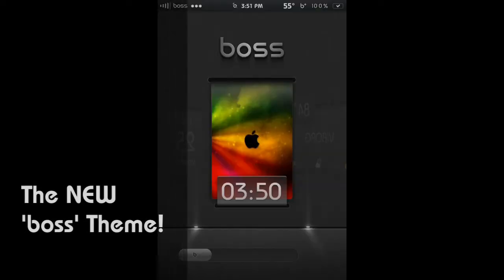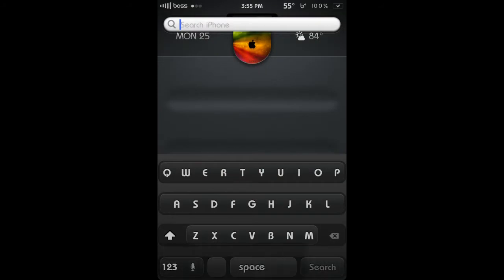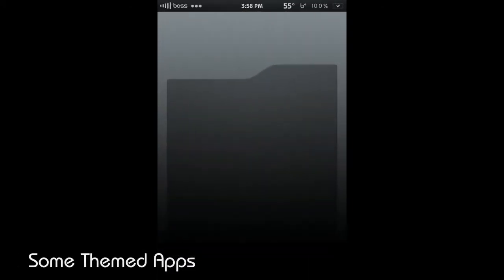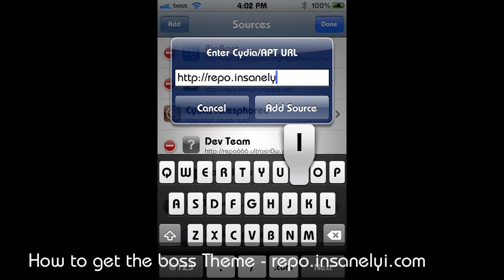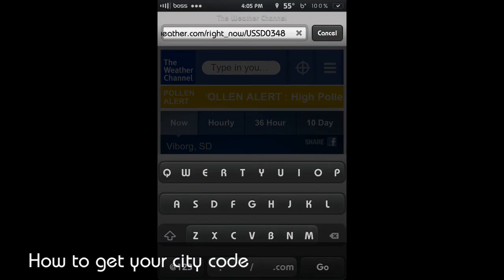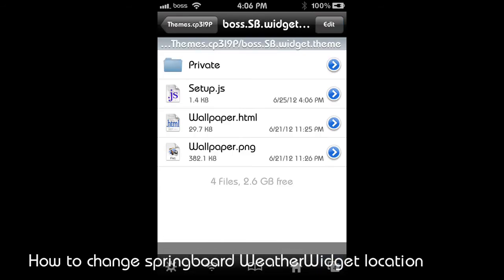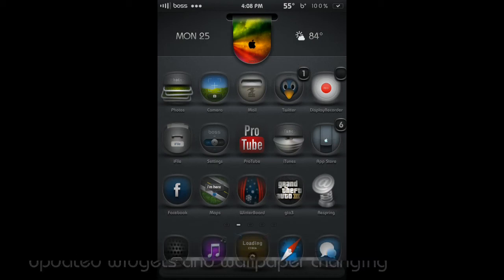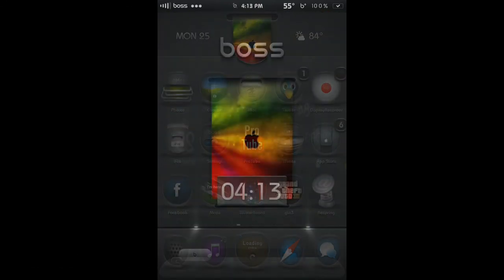Boss Theme from Cydia NEW TOP THEME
**New Boss Theme**
Things you'll need from Cydia:

-Boss.ios
-Boss ColorKeyboard
-Boss Zeppelin
-Boss LS TouchSpin

-Winterboard
-iFile
-Gridlock
-Five icon Springboard

This is a new theme from cydia that was just released! It's pretty awesome! It doesn't have quite everything, but it's new and developers say they will update soon, so keep an eye out for updates on cydia!

This theme is for HD Devices ONLY!